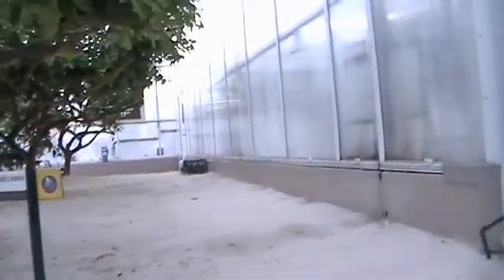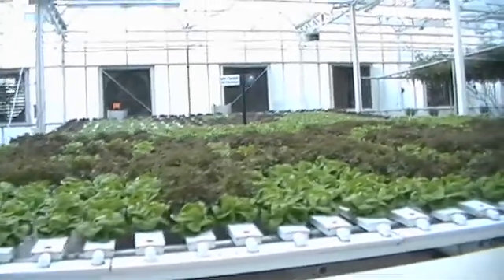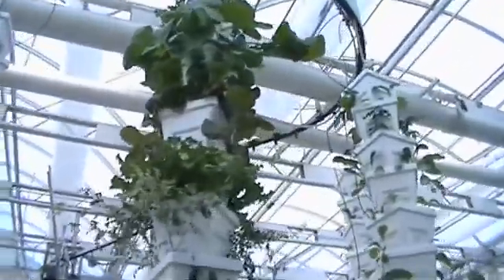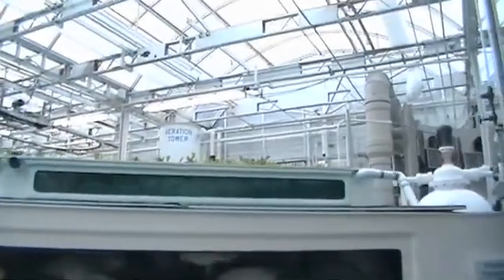Living with the Land